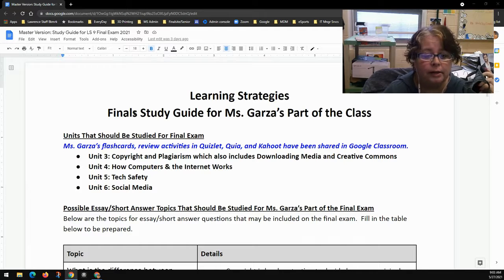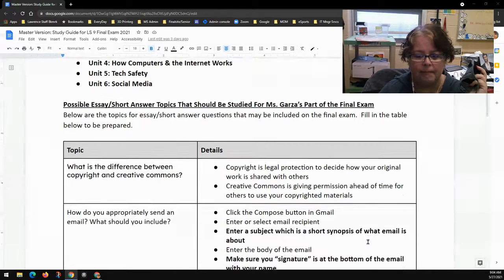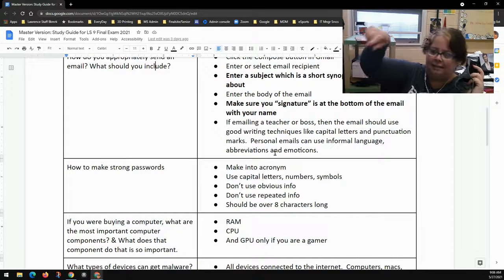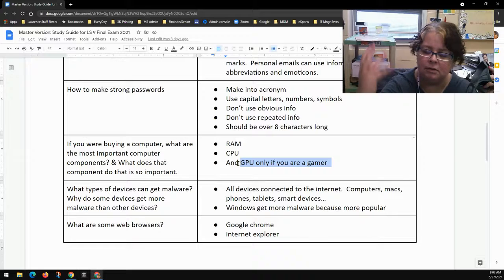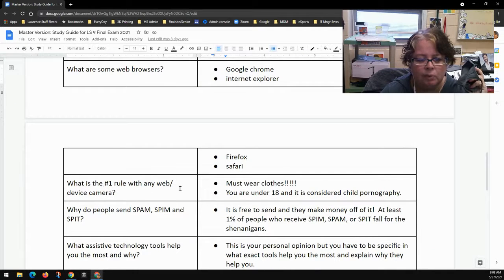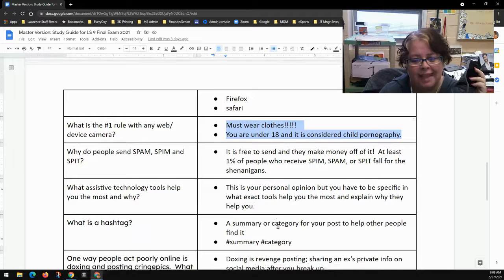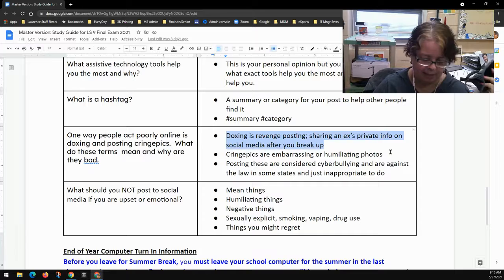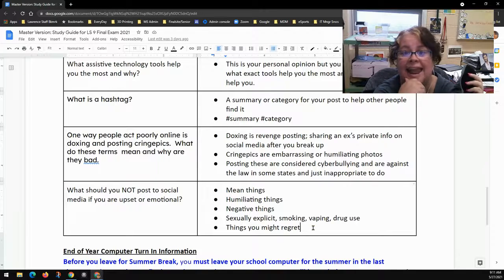LS9 Finals Study Guide Review